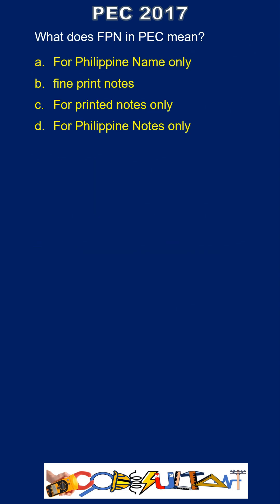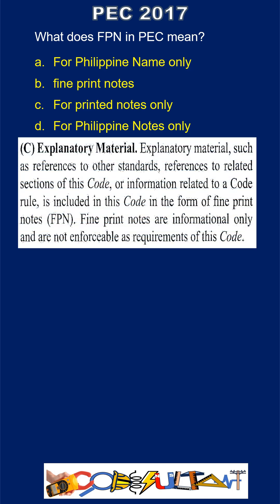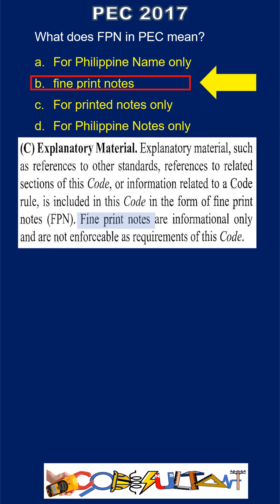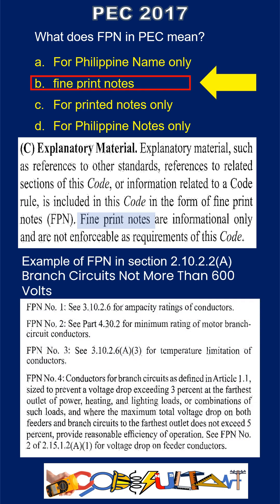PHILIPPINE ELECTRICAL CODE 2017 - QUESTION AND ANSWERS-3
Electrical Standards,
NFPA Codes,
Fire alarm,
Electrical Installation,
Electrical Design,
Electrical Practitioners,